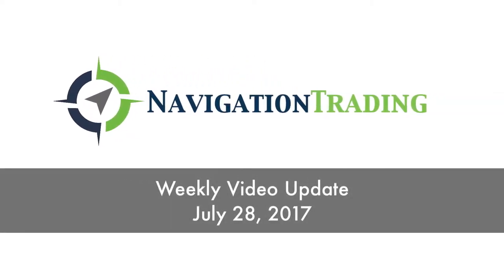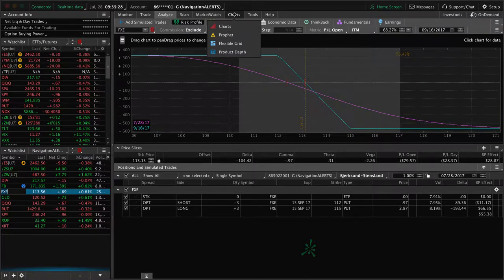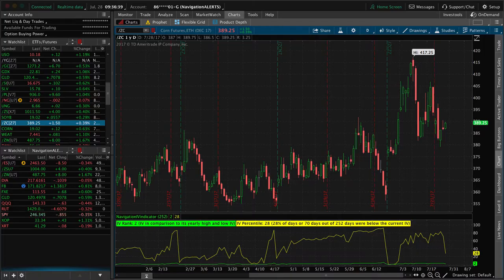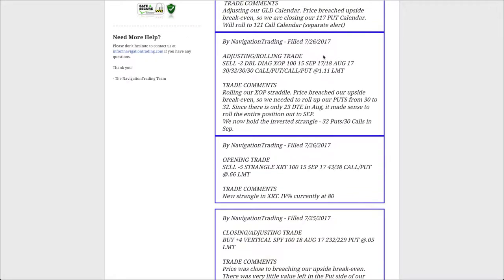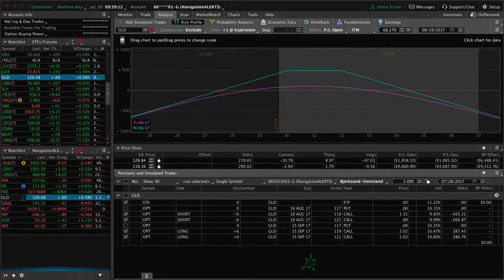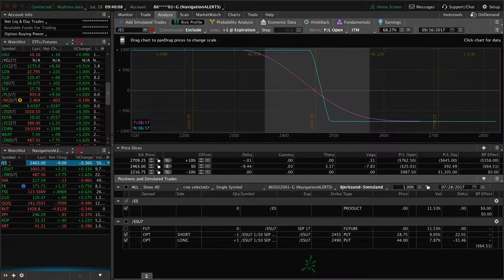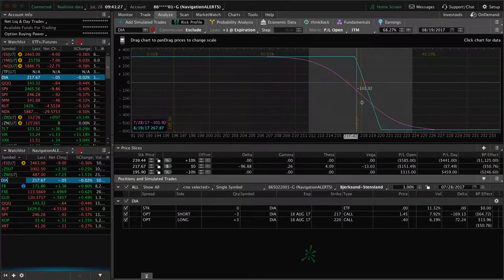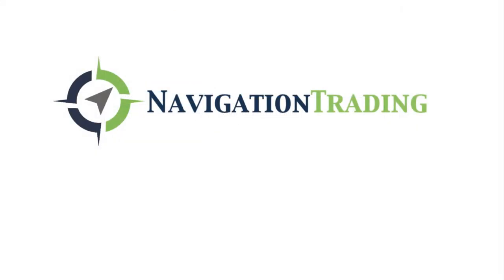Weekly Update July 28, 2017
Each week our NavigationALERT members get an exclusive up-to-date video recapping all of the ALERT positions and relevant market activity for that week. This one is from July 28, 2017

Happy Trading!